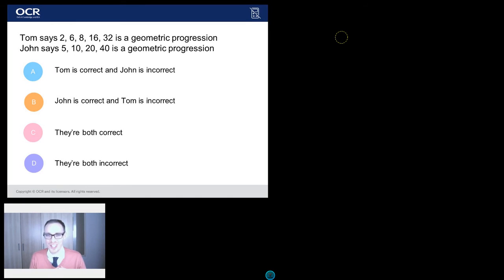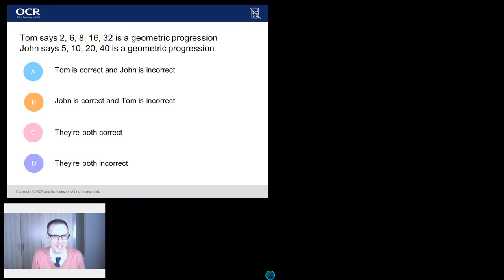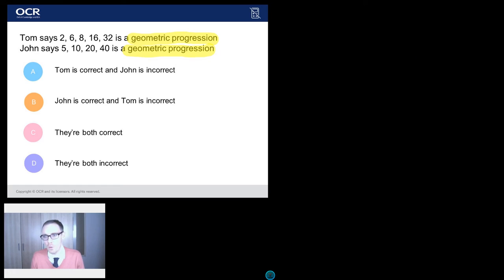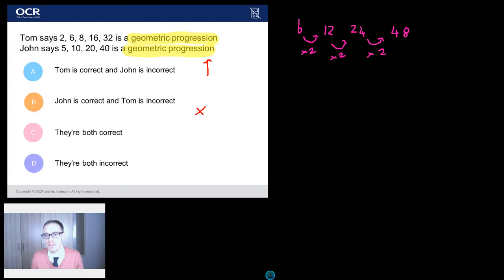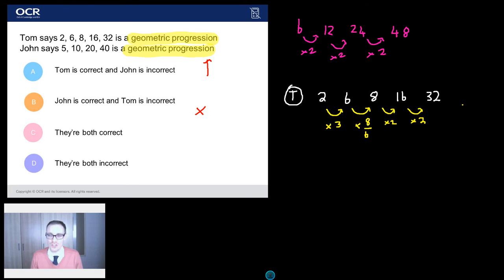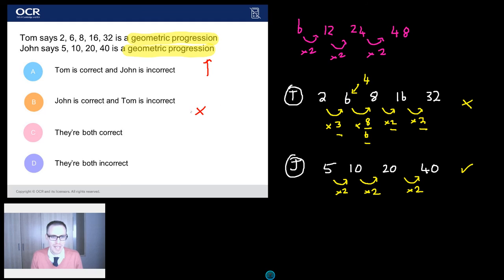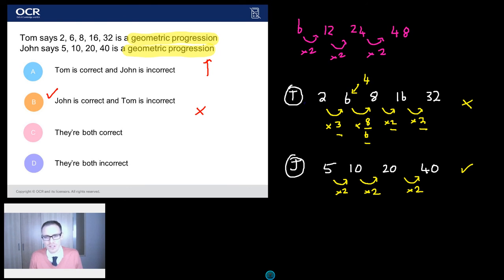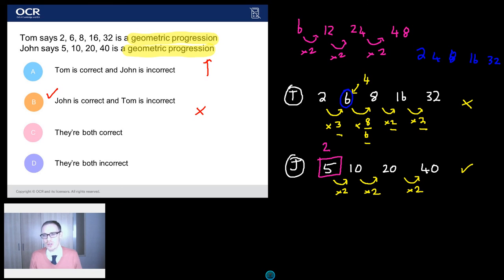Geometric Sequences: GCSE Maths Question of the Week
This is a video for the new GCSE Maths specification on Geometric Sequences created using questions written by the awarding bodies for Diagnostic Questions